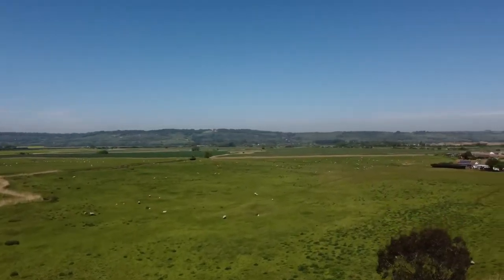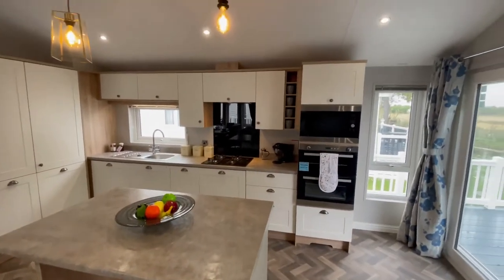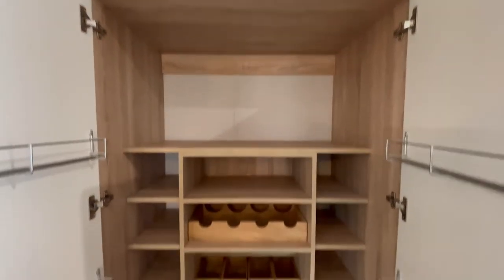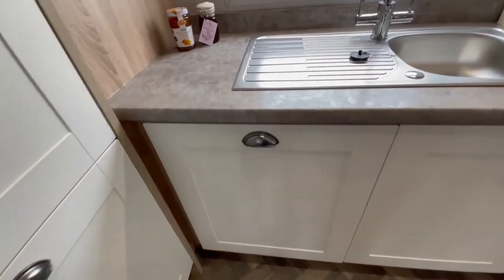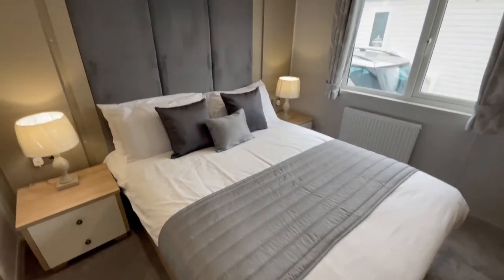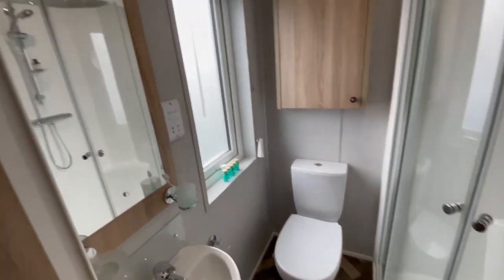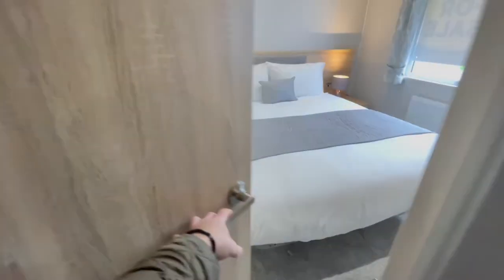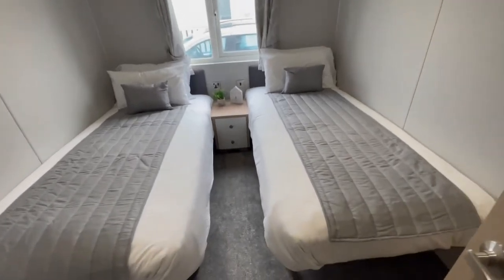Willerby Cranbrook 40x20 3 Bedroom £229,995 @ New Beach Holiday Park, Nr Hythe, South Kent, TN290JX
✔️New Beach Holiday Park, Nr Hythe, TN290JX
🔝 South Kent’s Premier Holiday Park
🗣️ THE FINAL NEW DEVELOPMENT LODGE 🤩

PAY NO PITCH FEES UNTIL 2024

OUTSTANDING HIGH-END HOLIDAY LODGE
Willerby Cranbrook 40x20 3 bedroom
Beautiful Kitchen - Loads of Space
Integrated Washing Machine
Integrated Microwave
Integrated Dishwasher
Integrated Stand-Up Fridge Freezer
Double Glazing & Central Heating
Free-Standing sofa’s
French Doors off the Lounge
Generous Master Bedroom
En-Suite Shower
Two Large Twin Bedrooms
Warm & Cosy Throughout
Spacious Family Bathroom
Full-Length Bath Tub
Huge L-Shaped Decking
Full Skirting
Stunning Views
Private Parking
£945.95 / month over 120 months*

To book your Free VIP tour;

* Subject to status. Representative example including siting, connections and this seasons pitch fees (or fees as specified by any promotional offer advertised): Monetary value £229,995. Deposit £155,000, amount of finance £74,995. Charge for credit £38,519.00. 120 monthly payments of £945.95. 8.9 % APR. Total amount payable £268,514.00. Subject to status, written details on request. Park Holidays UK are authorised and regulated by the Financial Conduct Authority for consumer credit broking and are not a lender. We can introduce you to a limited number of lenders who may be able to provide funding for your Holiday Home and may receive commission